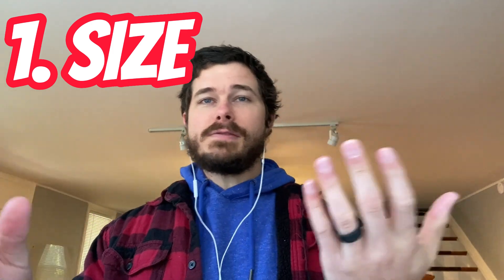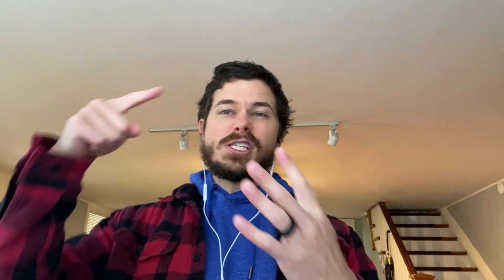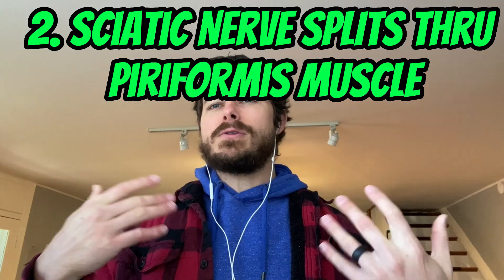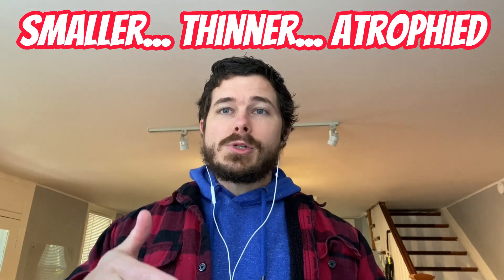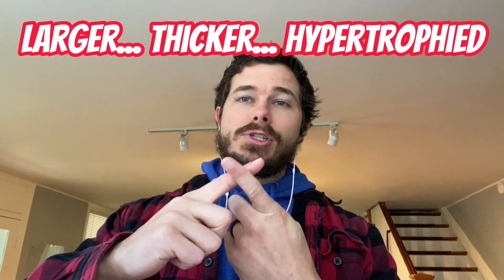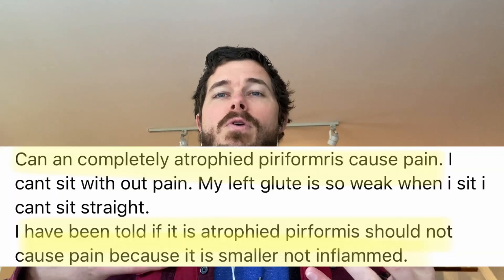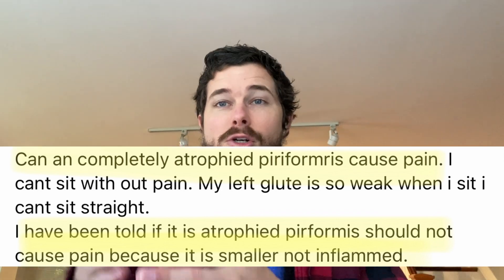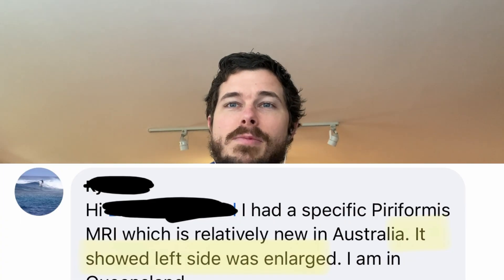Will An MRI Show Piriformis Syndrome?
While consulting with people worldwide dealing with unresolved back/butt/sciatica problems- I commonly get questions about X-rays, MRIs, and other diagnostic tests. One question recently was, "Dr. Charlie, Will an MRI show Piriformis Syndrome?” So let's get real about the diagnostic utility of MRIs for Piriformis Syndrome.

To start, the question is better worded as this…
“Will a diagnostic test that takes detailed pictures of the tissues inside my body show a piriformis muscle abnormality?” And yes- an MRI will show muscle abnormalities… but then the ultimate question becomes, "What is abnormal?"

The top 2 abnormalities that are most commonly found by MRI:
1. Differences in the size of the piriformis muscle and
2. An anatomical variation where the sciatic nerve actually passes through the piriformis muscle- some folks refer to it as a "split piriformis," which occurs in about 15% of people.

Let’s talk size first: MRIs may find that your piriformis muscle is “smaller/thinner/atrophied" OR "larger/thicker/hypertrophied” compared to the non-painful side...

If the MRI shows the piriformis is SMALLER… the narrative becomes, “ Ahhh, totally makes sense- it’s smaller, and my leg does feel weak... I need to strengthen it.”
On the other hand… tell that same person their piriformis is LARGER and they’ll justify that as well, “Ahh, totally makes sense, it's bigger, so it must be pushing on the nerve… I need to stretch it.”

In the end, the reasoning of size is FLAWED and causes people to live in "theory land"…

Now, what about this idea of a "split piriformis" where the sciatic nerve pierces or runs through the piriformis muscle: This is a pretty easy and quick one to beat with logic... you were born with it that way and it never hurt before... why cause a problem now? And by the way, nerves in lots of other parts of your body run through and wrap around muscles without issue - so why is the glute any different?

And finally, while very uncommon, MRIs could show some form of piriformis muscle tear: Did you have a very clear, traumatic injury directly to the muscle itself? Did you then see significant bruising and swelling of the buttock area shortly thereafter? If not, it's not torn (and you'll know it without the MRI).

So, can an MRI show Piriformis Syndrome?
It can show the piriformis muscle and all the “supposed abnormalities”, but it CANNOT highlight pain or show the symptoms that must exist in order to characterize that which you’re experiencing as Piriformis “Syndrome.”

As research has shown over and over, there is very little correlation between what is found on an image and the pain that people feel.

So, the next time you wonder if you have Piriformis Syndrome, and are thinking an MRI might be your best bet to figure it out… think again.

00:00 - Intro
01:13 - What does an MRI do
01:29 - What is Piriformis Syndrome (broken down)
01:51 - Rephrase the question...
02:12 - Top abnormalities of piriformis muscle
02:43 - #1 Size
06:45 - #2 Sciatic nerve pierces muscle ("split piriformis")
08:14 - #3 Muscle tear
09:04 - Real intent of MRI
10:42 - Can MRI show Piriformis Issue? (recap)
11:34 - How to make the best diagnosis
12:38 - WHEN to actually get an MRI
12:52 - What's the true use of an MRI?

FREE WORKSHOP 👉 Beat Butt Pain: The 4 Simple Secrets That Skyrocket Your Chances For Relief And Unlock Natural Healing Without Pills, Shots, Surgery, Or Needing Others To “Fix You”

*Does your pain have you feeling trapped, alone, hopeless and on an emotional rollercoaster? It's not your fault and it's totally normal. In fact, many people I work with feel this way. to start a free 6 week trial of the CURABLE App.